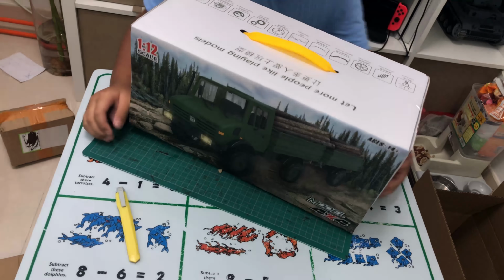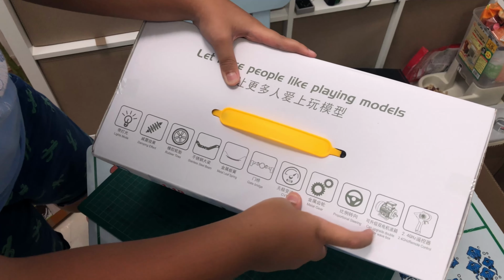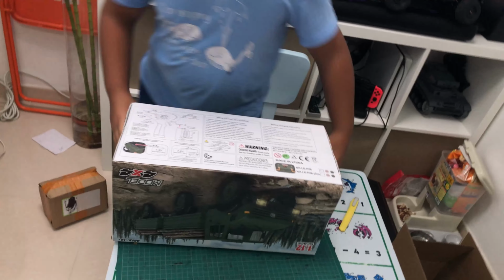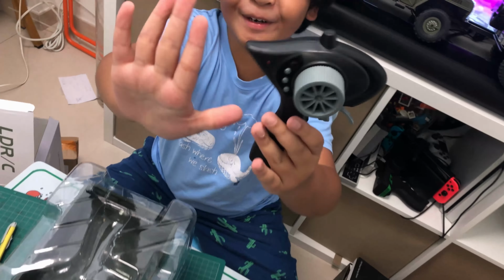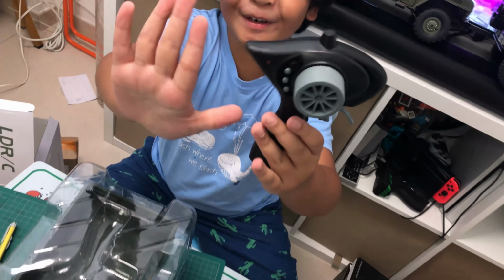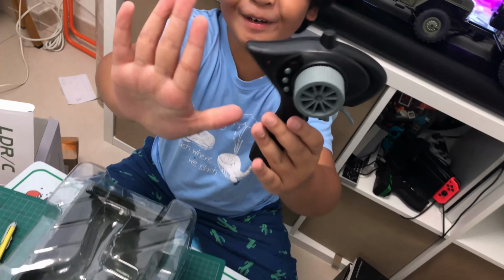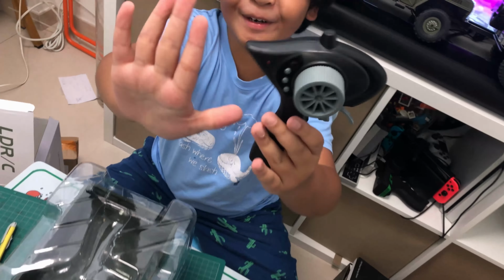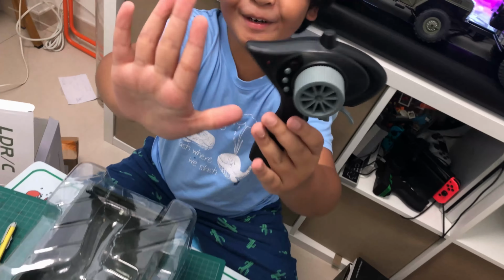LDRC LD-P06 UNIMOG 1/12 RTR RC CRAWLER - UNBOXING WORLD'S FIRST EVER!!! 2022 NEW RELEASE!!!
Just Released, Worlds First Ever Unboxing Video of LDR/C LP 06 UNIMOG